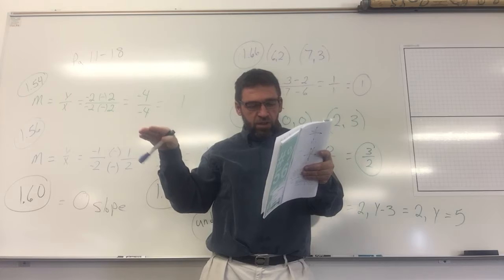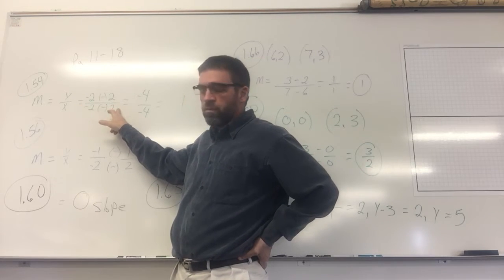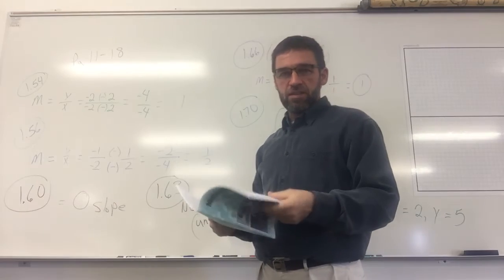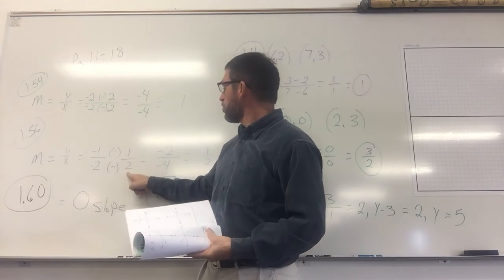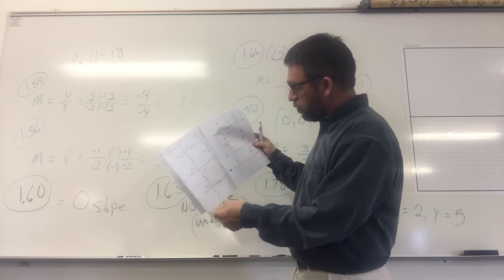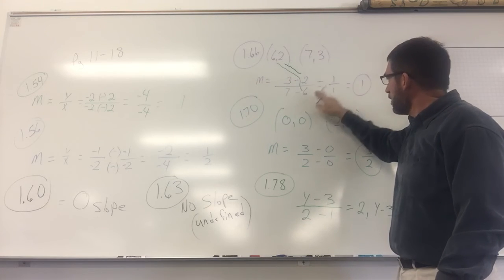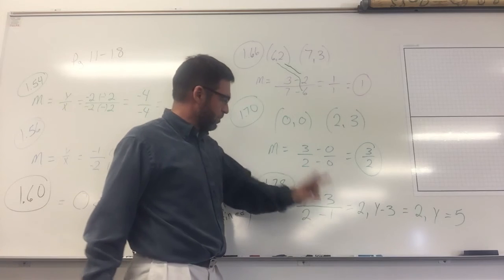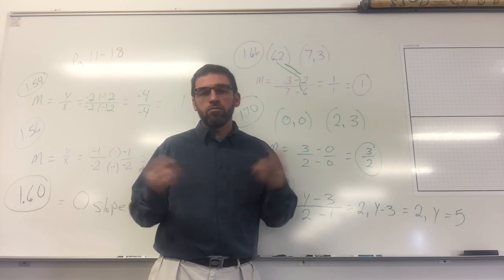Math 10th 3-26-20